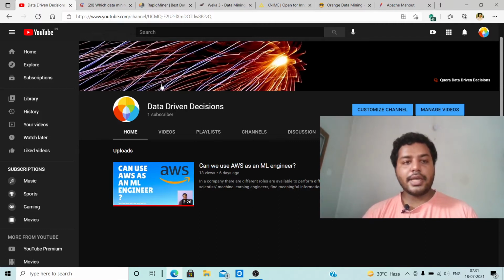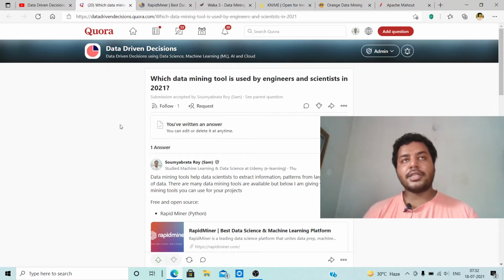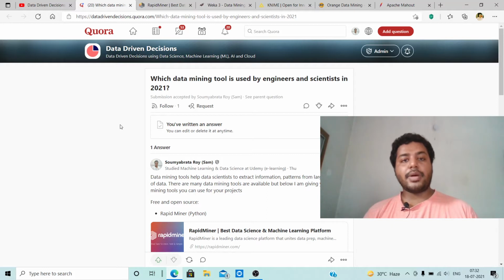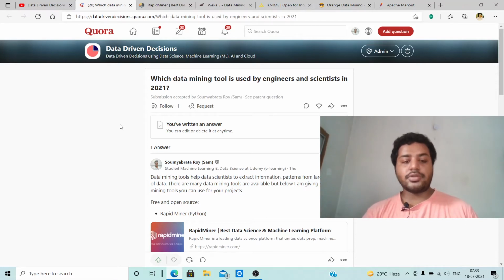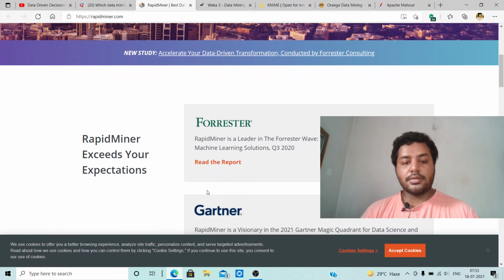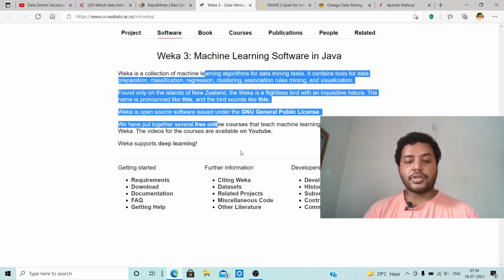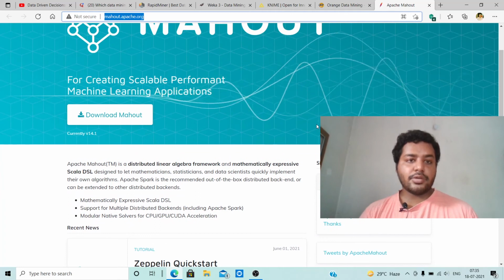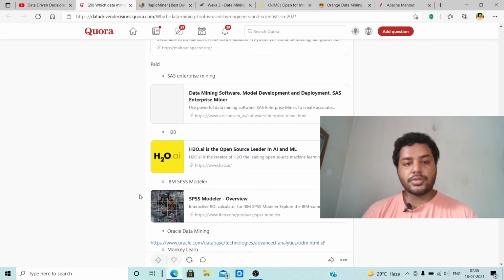Which Data Mining tools used by data engineers and data scientists?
Data mining tools help data scientists to extract information, patterns from large amount of data. There are many data mining tools are available but below I am giving you 10 data mining tools you can use for your projects.
(tool description comes with tool website)

Free and open source:

Rapid Miner (Python)
RapidMiner | Best Data Science & Machine Learning Platform
RapidMiner is a leading data science platform that unites data prep, machine learning & predictive model deployment.

Weka (Java)
Data Mining with Open Source Machine Learning Software in Java
Weka is a collection of machine learning algorithms for data mining tasks. It contains tools for data preparation, classification, regression, clustering, association rules mining, and visualization. Found only on the islands of New Zealand, the Weka is a flightless bird with an inquisitive nature. The name is pronounced like this , and the bird sounds like this . Weka is open source software issued under the GNU General Public License . We have put together several free online courses that teach machine learning and data mining using Weka. The videos for the courses are available on Youtube. Weka supports deep learning !

KNIME
Free and open source with all your data analysis tools. Create data science solutions with the visual workflow builder, & put them into production in the enterprise.

Orange Data Mining
Ferenc Borondics, Ph.D. Principal beamline scientist at SMIS SOLEIL synchrotron, France "The scientific community is in need of tools that allow easy construction of workflows and visualizations and are capable of analyzing large amounts of data. Orange is a powerful platform to perform data analysis and visualization, see data flow and become more productive. It provides a clean, open source platform and the possibility to add further functionality for all fields of science." Francesca Vitali, Ph.D. Research Assistant Professor Center for Biomedical Informatics & Biostatistics, The University of Arizona "I teach Orange workshops monthly to a diverse audience, from undergrad students to expert researchers. Orange is very intuitive, and, by the end of the workshop, the participants are able to perform complex data visualization and basic machine learning analyses. Most of our attendees have been able to incorporate this tool in their research practice." Gad Shaulsky, Ph.D. Molecular biologist and Director of Graduate Studies Baylor College of Medicine, Houston, USA "My laboratory produces large amounts of data from RNA-seq, ChIP-seq and genome resequencing experiments.  Orange allows me to analyze my data even though I don’t know how to program.  It also allows me to communicate with my collaborators, who are experts in data mining, and with my colleagues and trainees."

Apache Mahout
Trevor able to do Mahout in-core matrix addition in Python. Will continue working, but good first step. Want to see POC that DRMs will also “work” and then will sketch... Read Post →

Paid:

SAS enterprise mining
Data Mining Software, Model Development and Deployment, SAS Enterprise Miner
Use powerful data mining software, SAS Enterprise Miner, to create accurate predictive and descriptive models for large volumes of data.

H20
H2O.ai is the Open Source Leader in AI and ML
H2O.ai is the creator of H2O the leading open source machine learning and artificial intelligence platform trusted by data scientists across 14K enterprises globally. Our vision is to democratize intelligence for everyone with our award winning “AI to do AI” data science platform, Driverless AI.

IBM SPSS Modeler
Interactive ROI calculator for IBM SPSS Modeler Explore the IBM-commissioned Forrester calculator tool to learn about the benefits of investing in SPSS Modeler, including its impact on data science projects, data scientist productivity improvements and cost savings to the business.